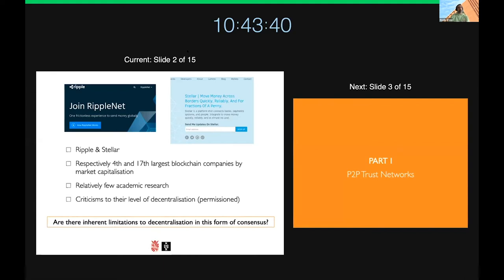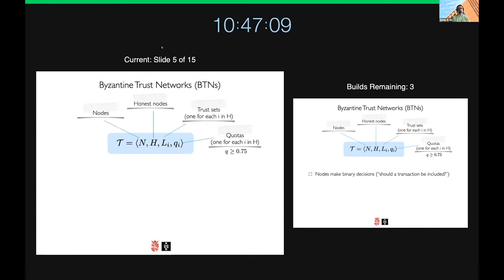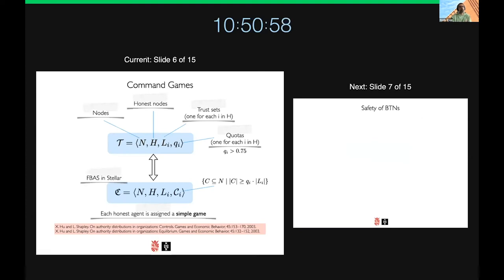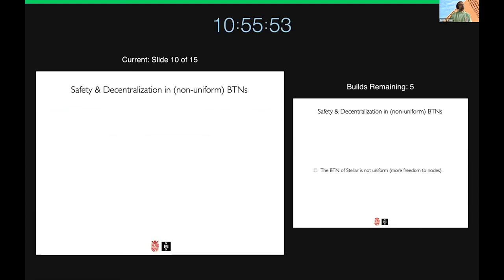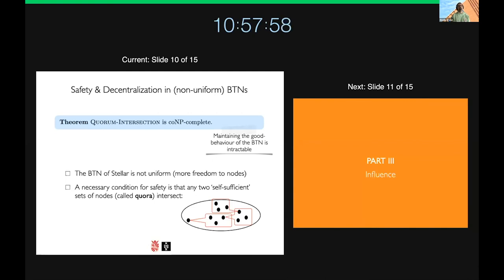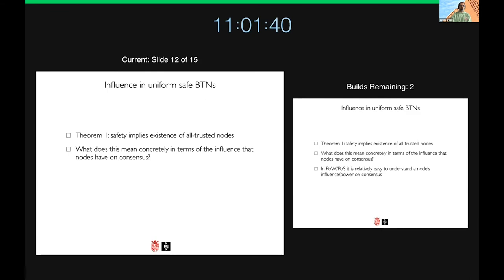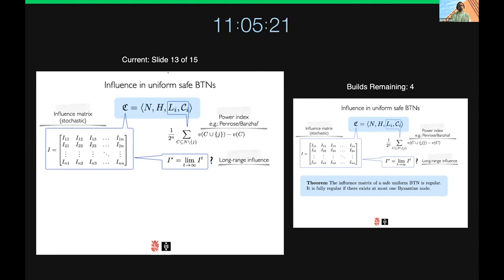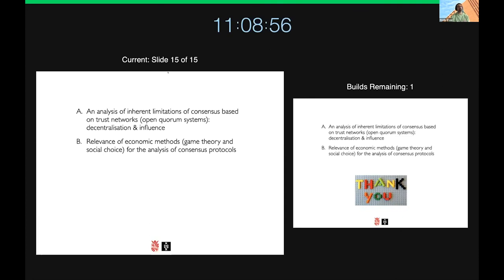Tokenomics 2nd Conference - Decentralization in Open Quorum Systems“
Andrea Bracciali (University of Stirling), Davide Grossi (University of
Groningen & University of Amsterdam), and Ronald de Haan (University of
Amsterdam).

The Tokenomics 2nd Conference took place on October 26-27, 2020